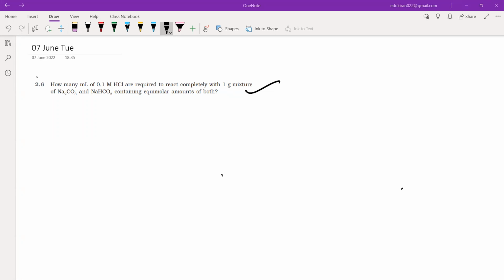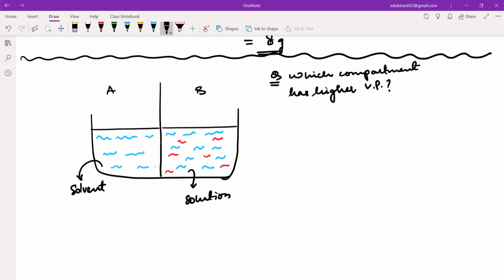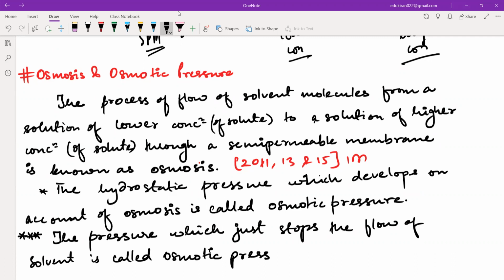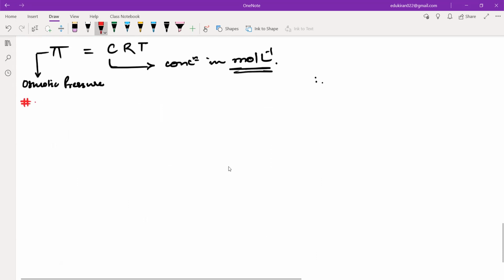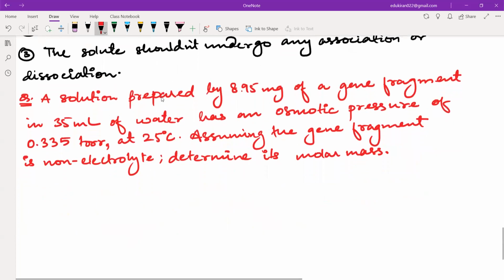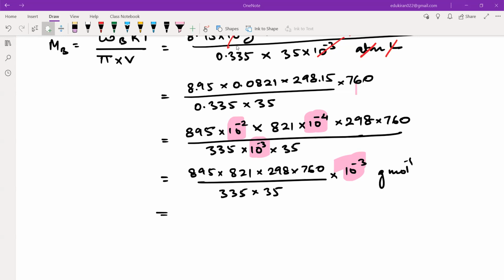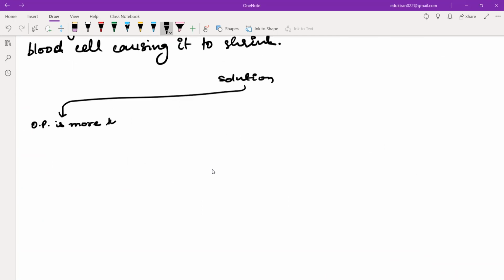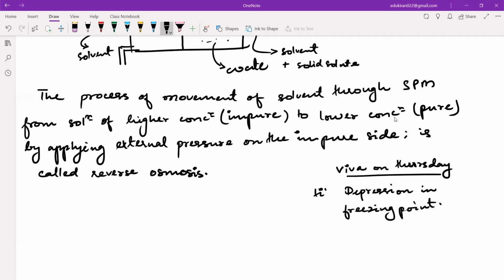Learnivio | Osmotic Pressure Solution | Lect 9 | 12th MEB | 07-06-2022